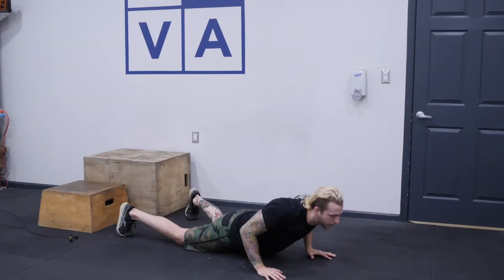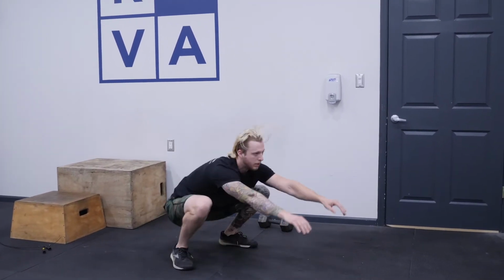FREE WEDNESDAY WORKOUT - 10/20/21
We help busy people perform, look, and feel the way they've always wanted, from anywhere in the world.

You'll get:

-At-home workouts delivered Monday-Friday
-Access to professional coaches
H-ge online library of pre-recorded live workouts and guided workout videos
-Month-to-month membership, cancel any time

Today's FREE workout!

Warm up:
2 Rounds
:30 Wall Sit, :30 Air Squats
10 Scap Pushup + Rotation
10 Bird Dog
10 Broad Jumps

Core on the Floor:
Tabata #1
a) Alternating V-Ups
b) Oblique Taps

Tabata #2
a) Leg Lifts
b) Russian Twists

Cardio Intervals:
Every :45, 10 Rounds
3-5 Burpees + Squat

Conditioning:
AMRAP 8
Buy in: :30 HTF, :30 Sprint in Place
30 Mountain Climbers
20 Box/Chair Jumps/Step Ups
10 Pushups

Rest 1:30

AMRAP 6
Buy in: :25 HTF, :25 Sprint in Place
20 Mountain Climbers
15 Box/Chair Jumps/Step Ups
10 Pushups

Rest 1:30

AMRAP 4
Buy in: :20 HTF, :20 Sprint in Place
15 Mountain Climbers
10 Box/Chair Jumps/Step Ups
5 Pushups

Cool Down:
:30 Calf Stretch (per side)
1:00 Childs Pose (R/M/L)